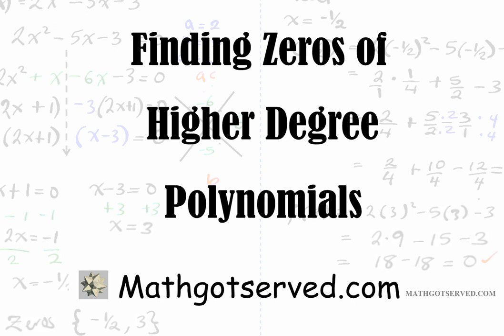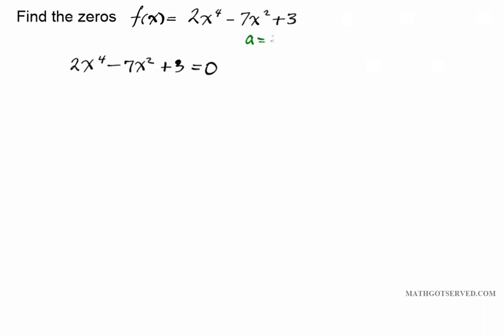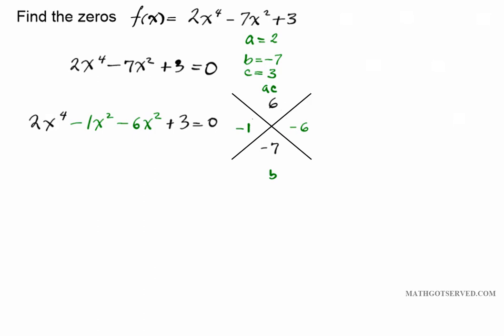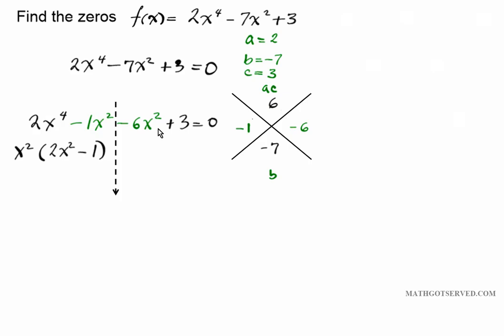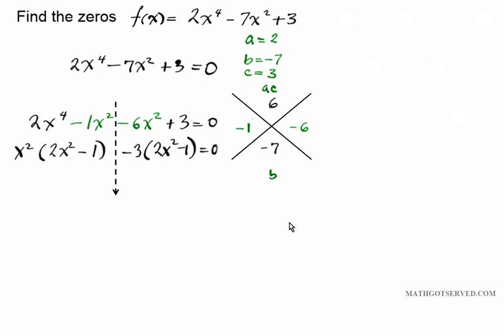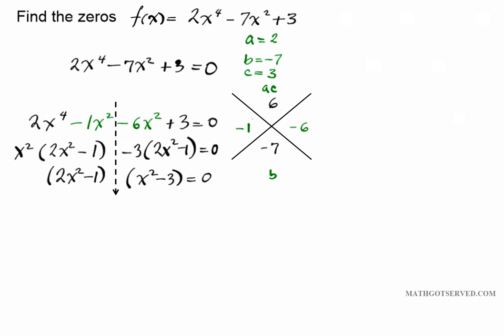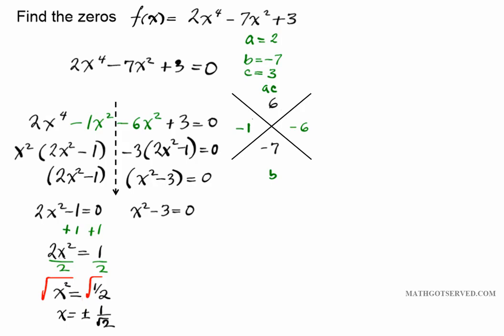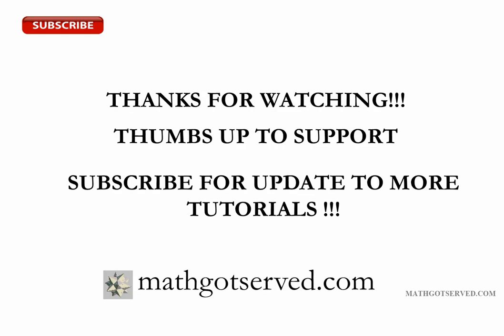precalculus How to find the zeros of higher degree polynomials roots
In this clip we go over how to find the zeros of higher degree polynomials